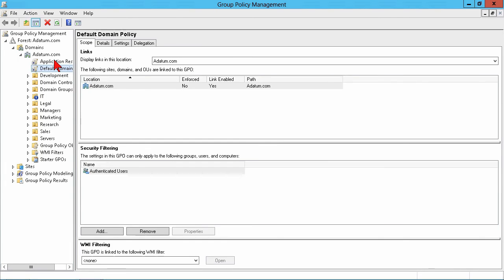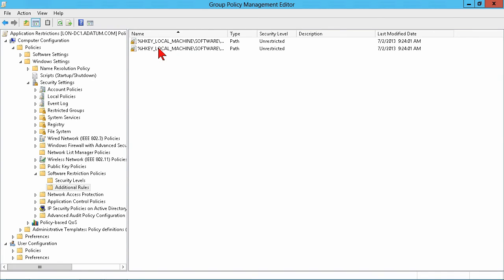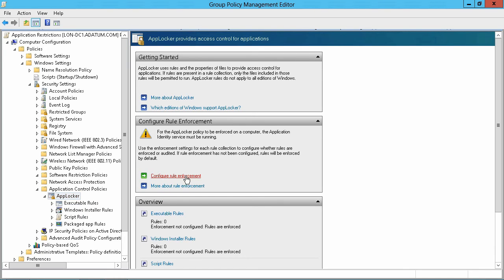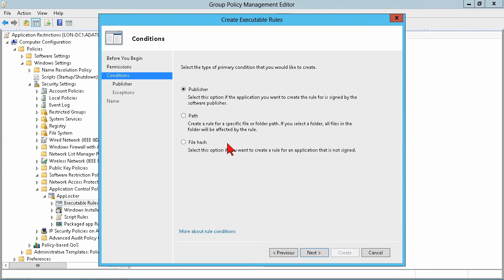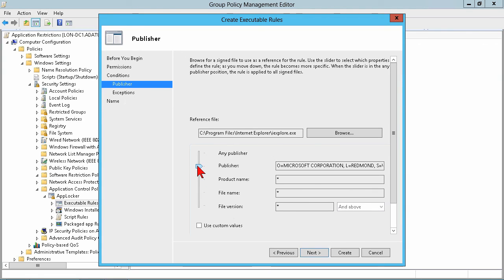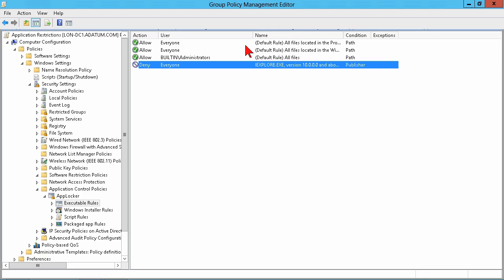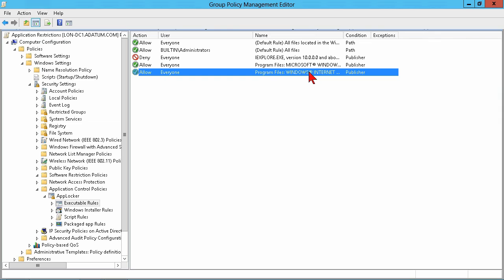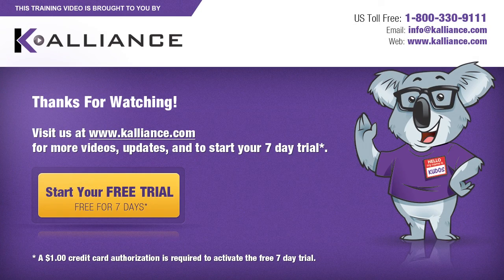Windows Server 2012 Tutorial: Controlling Applications using Group Policy | K Alliance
Learn how to control applications using Group Policy in this Installing and Configuring Windows Server 2012 training video. Contact K Alliance for more info. - 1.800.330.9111